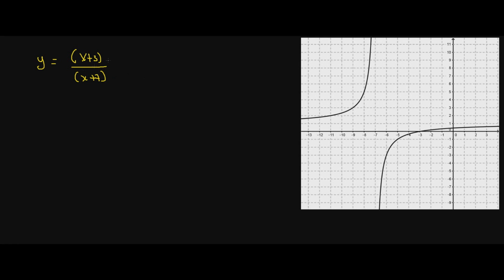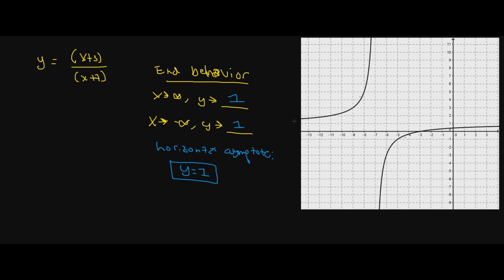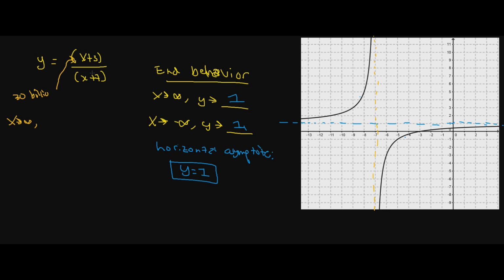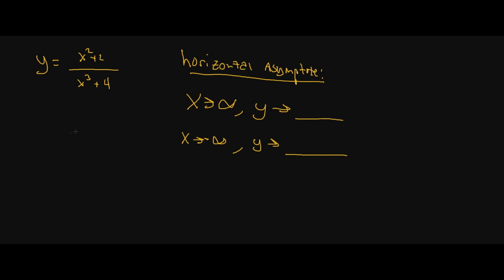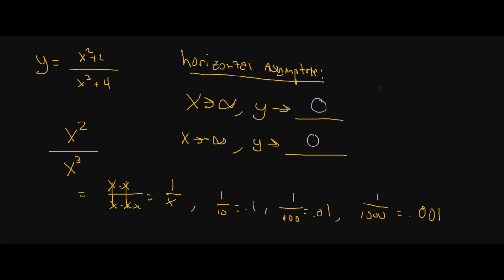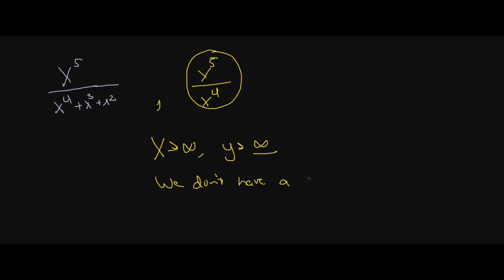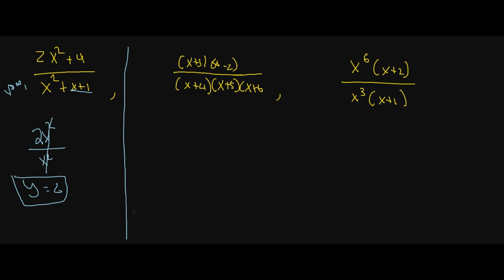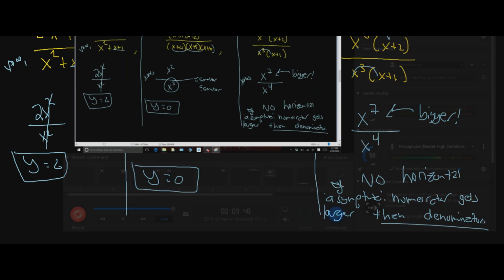Identifying Horizontal Asymptotes in Rational Functions